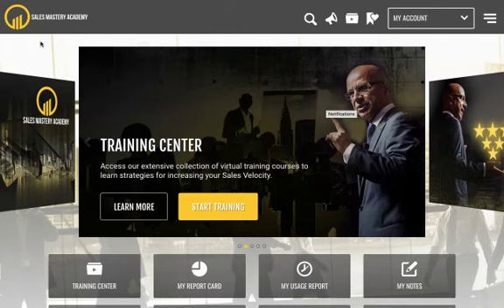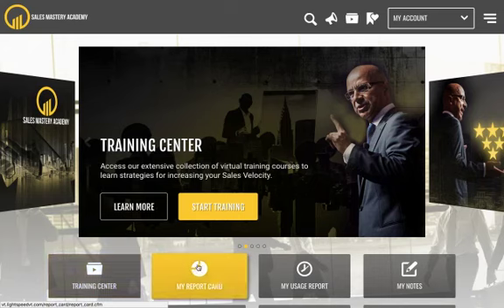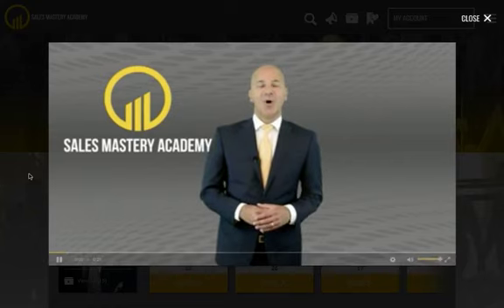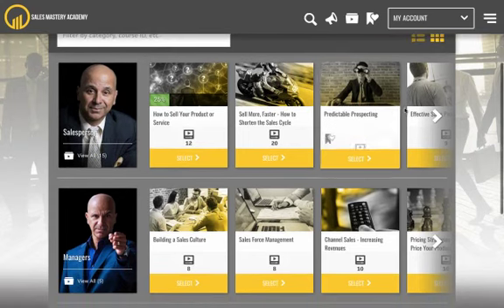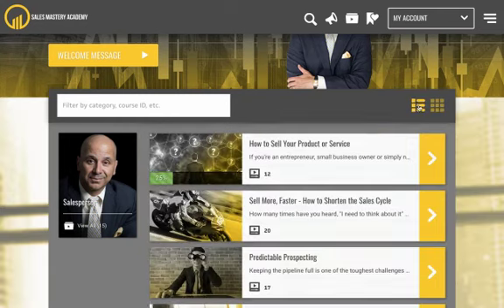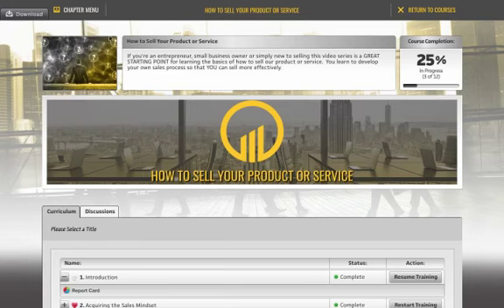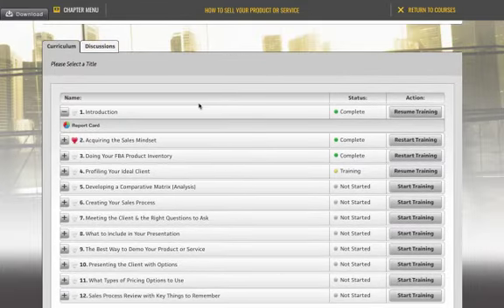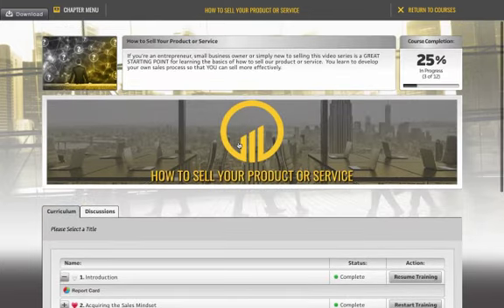Sales Mastery Academy Demo